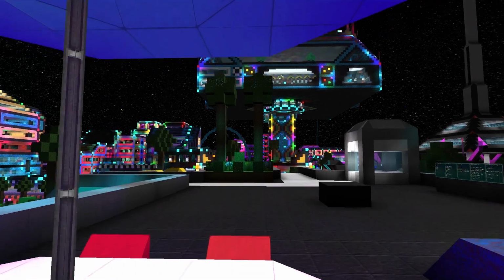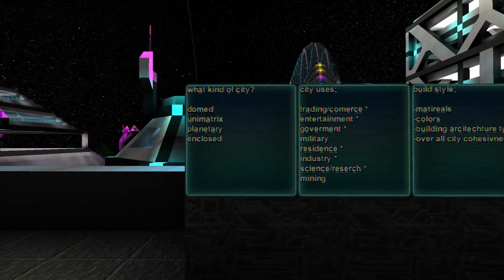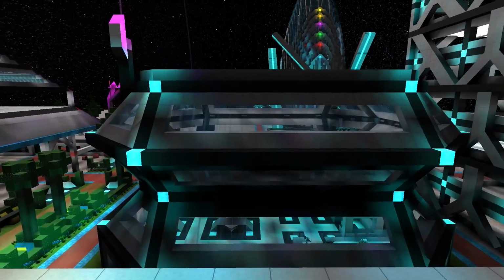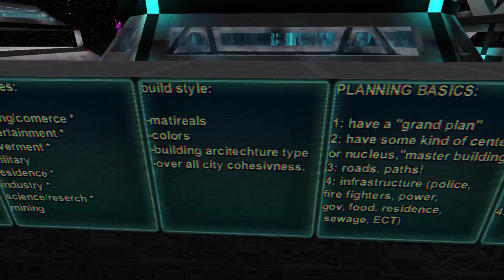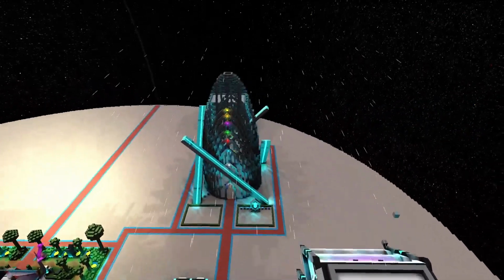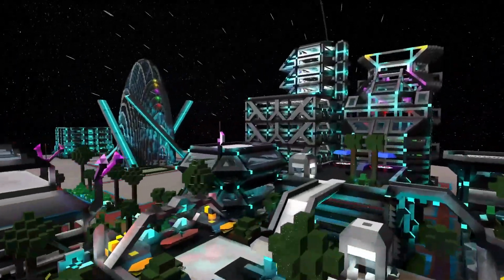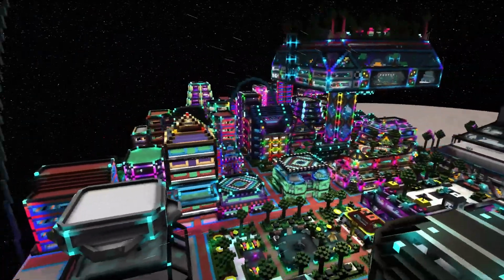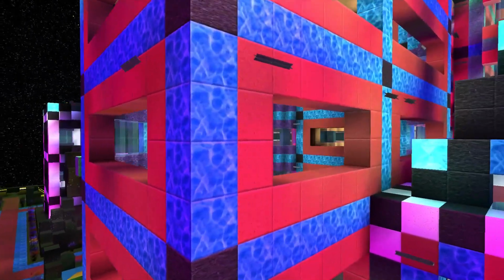OdraNoel - Building cities in StarMade EP 2: City Planning Guide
Here is an image of the display consoles as a quick check list/ reference.